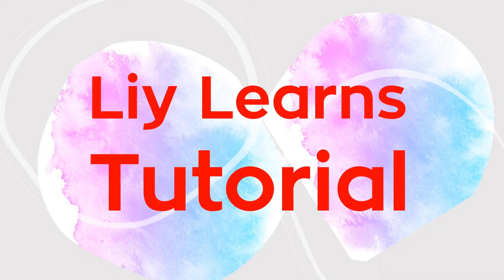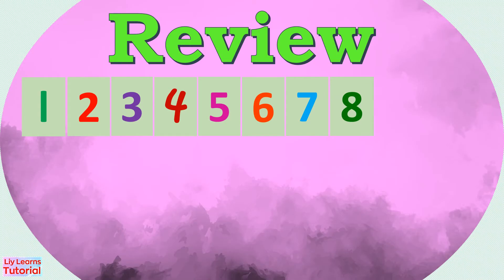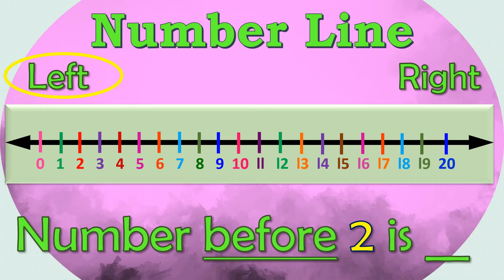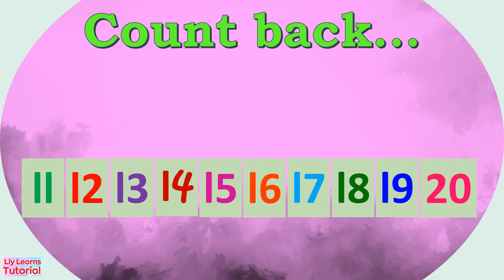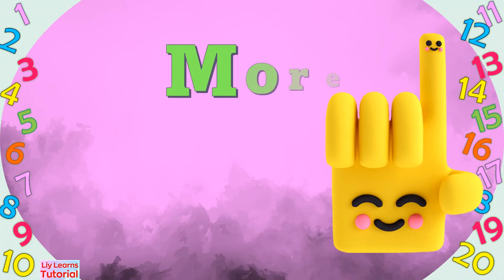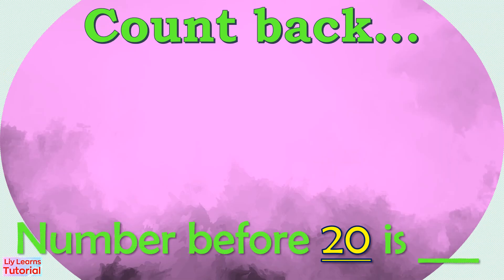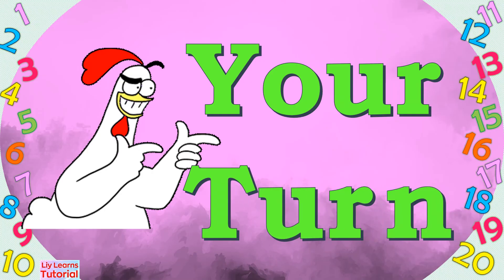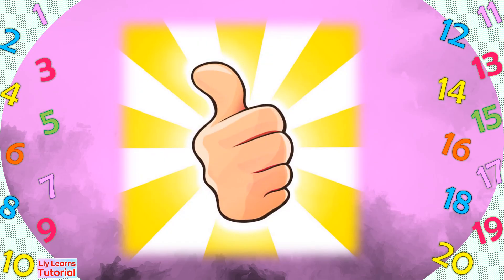Ordering Numbers | Number That Comes Before from 1 to 20 | Liy Learns Tutorial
This video explains how to locate the number that comes before by using the number line and by counting back.